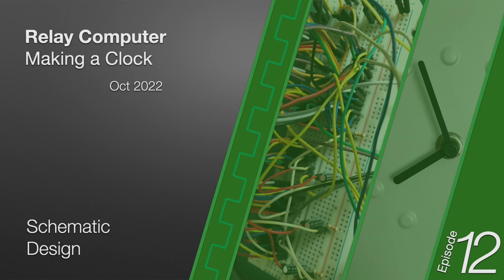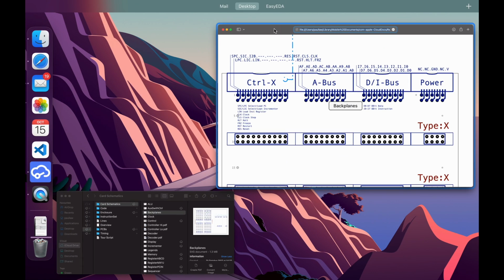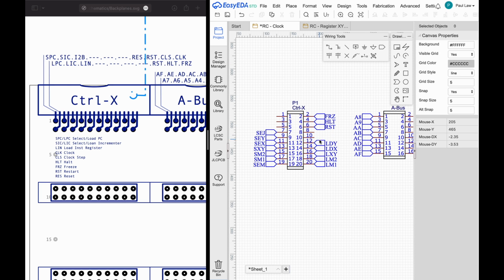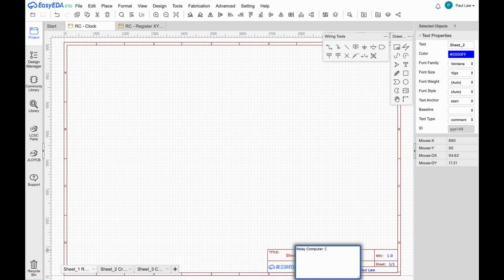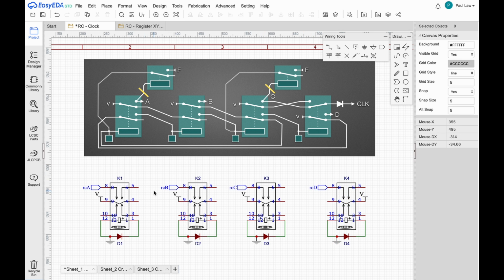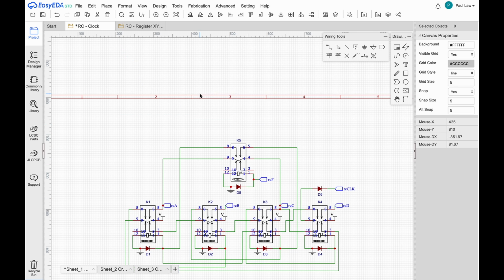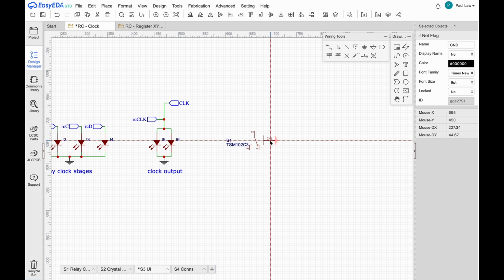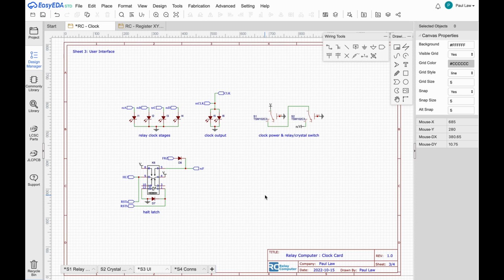Relay Computer Clock - Ep12 - Schematic Design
It's finally time to design and build the beating heart of my 8-bit relay computer ... the clock. In this mini-series I'm going to go through the theory of how the clock works, work through the design, test it on a breadboard and then finally design the PCB and solder it up.

In this twelfth episode I start laying down the schematic design for everything shown so far.

Chapters:
00:00 Introduction
01:34 Backplane Connections
08:30 Relay Ring Counter
14:10 Relay Clock UI
18:01 Halt Latch